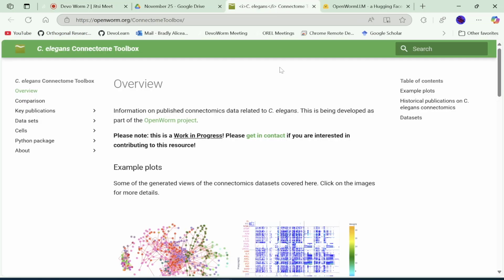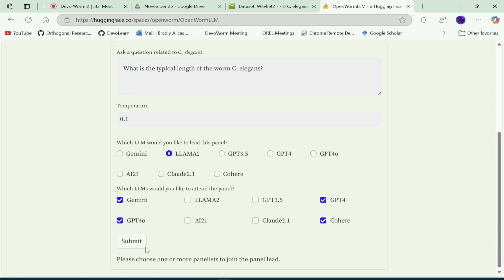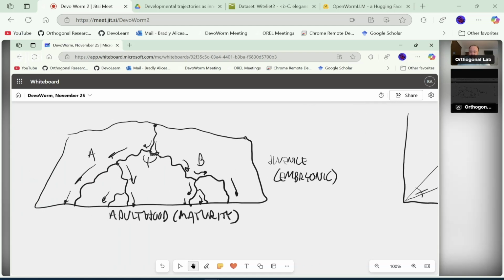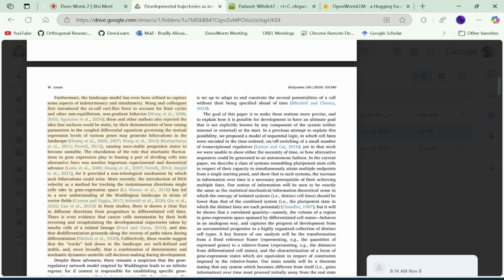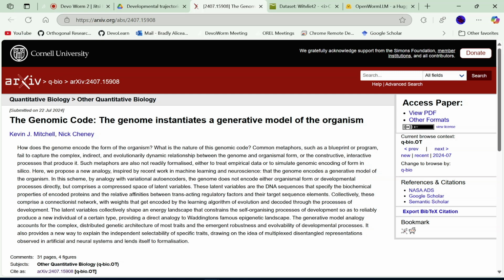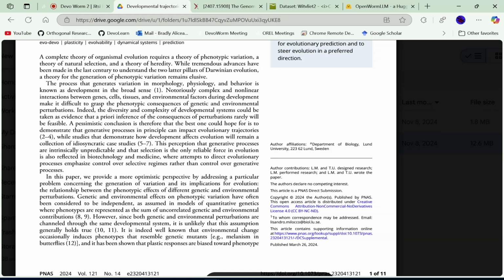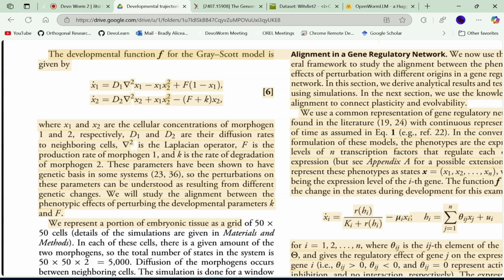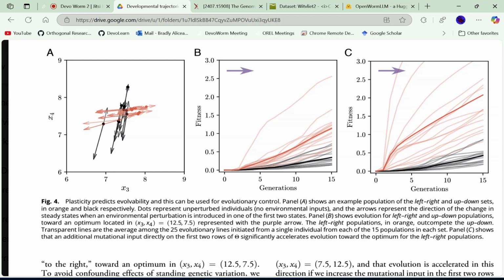DevoWorm (2024: #41): OpenWorm.ai/Connectome Toolbox, Developmental Trajectories as Vector Spaces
A tour of new OpenWorm Informatics resources: openworm.ai (LLM for the C. elegans literature and community resources) and Connectome Toolbox (a utility for analyzing connectome data). Two papers on the use of inner vector products for understanding the divergence of developmental trajectories. Waddington (epigenetic) landscapes and latent spaces, alternate developmental trajectories due to perturbation. Vectors for gene expression and its effect on phenotypes.

References:
C. elegans Connectome Toolbox

Letsou, W. (2024). The indispensable role of time in autonomous development. BioSystems, 246, 105340.

Milocco and Uller (2024). Utilizing developmental dynamics for evolutionary prediction and control. PNAS, 121(14), e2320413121.